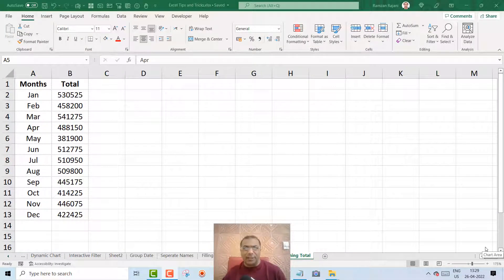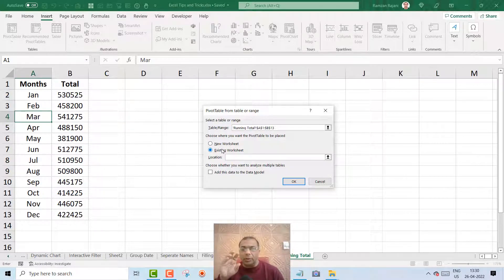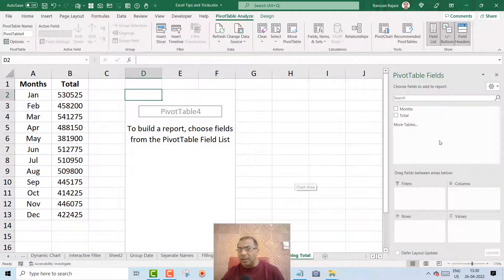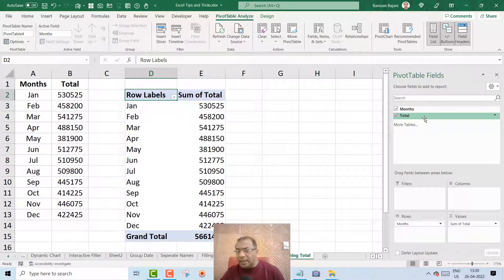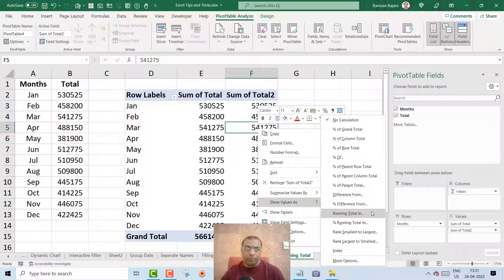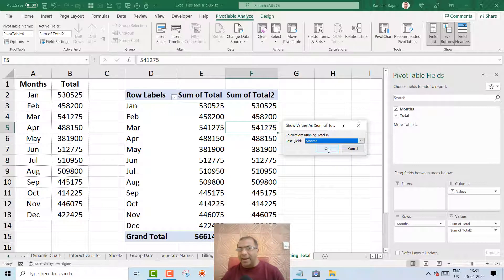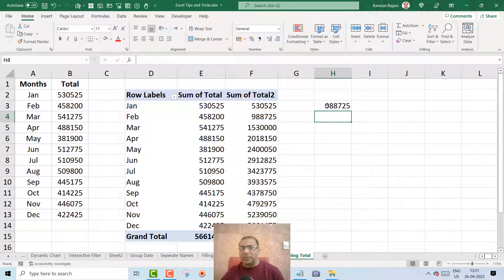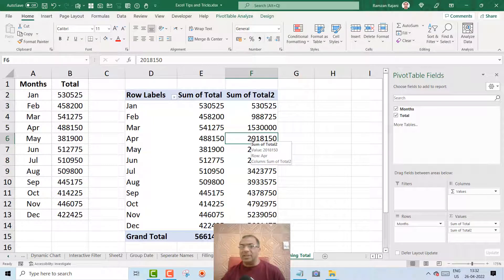Running Total in Excel using Pivot Table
Add Running Total in Excel using Pivot Table

Happy Learning !